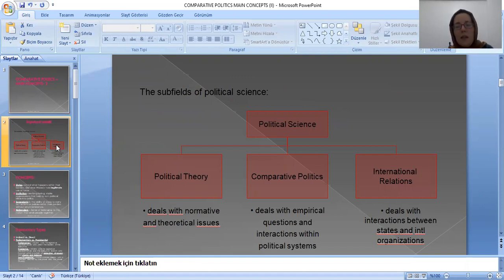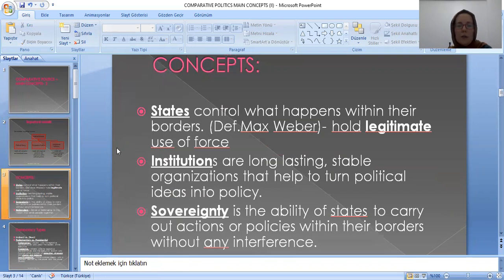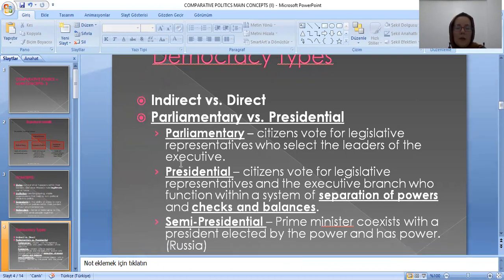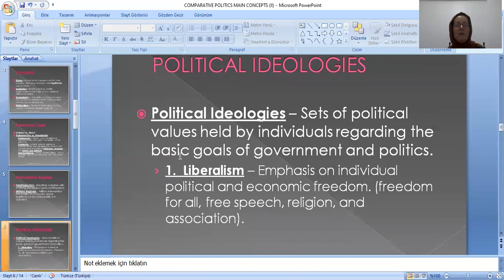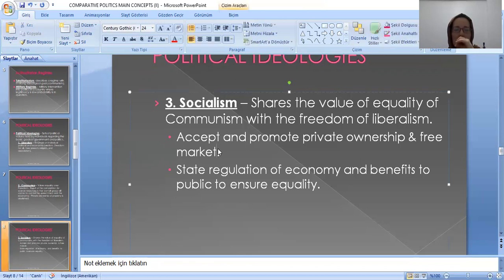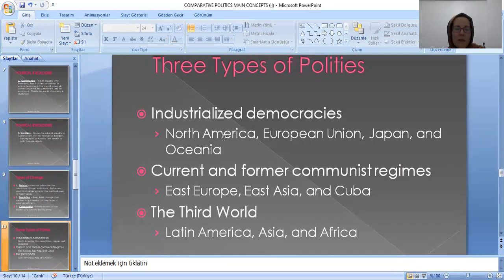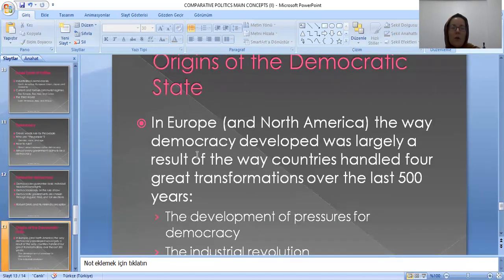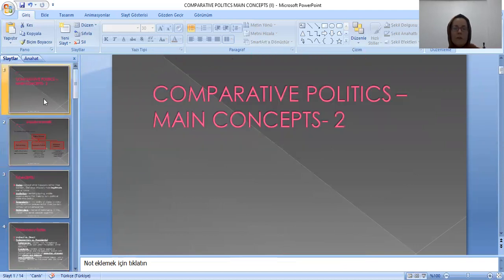Comparative Politics: Main Concepts 2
***In this video you will hear the following:
-subfields of political science
-states
-democracy
-political ideologies
-military coup
-sovereignty
-types of change